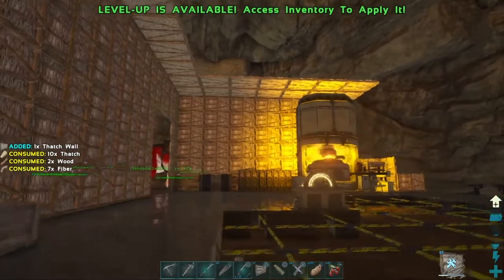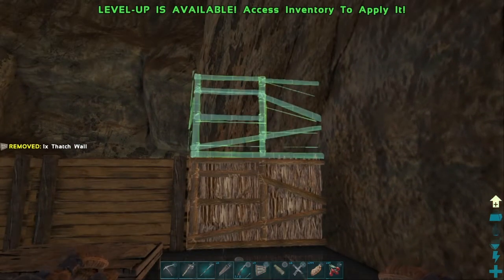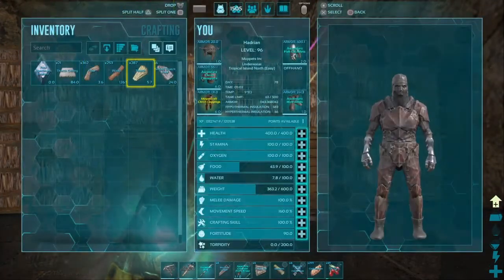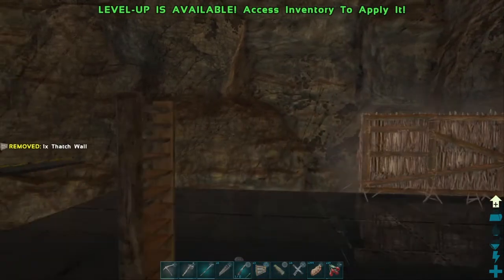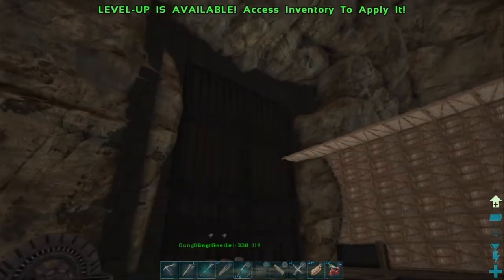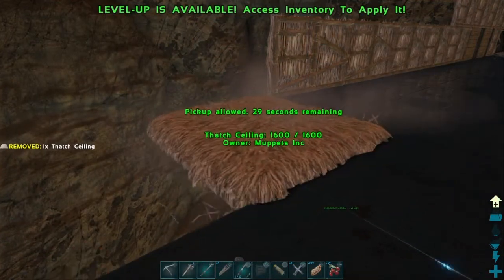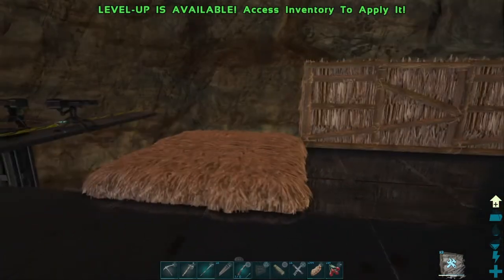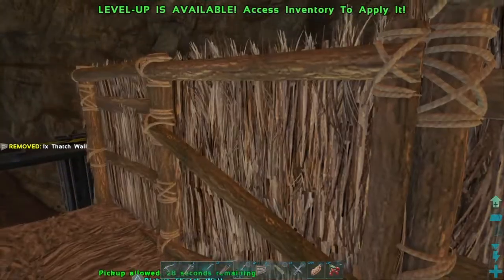Ark Homestead Structures plus pc and console news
Ark Homestead has been announced for release